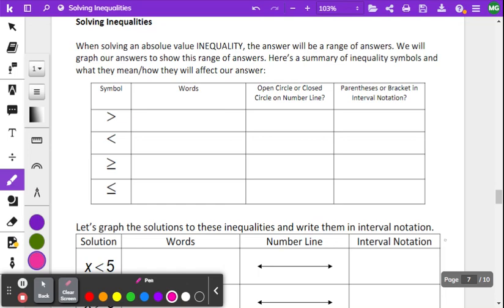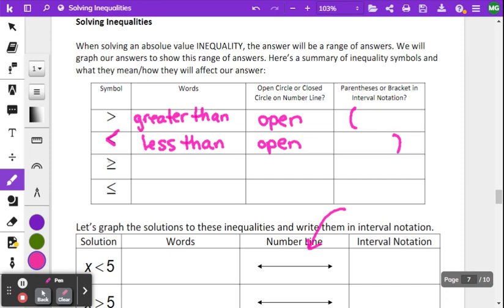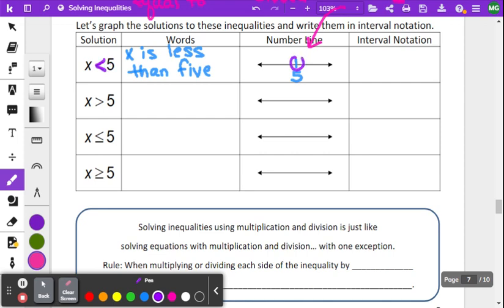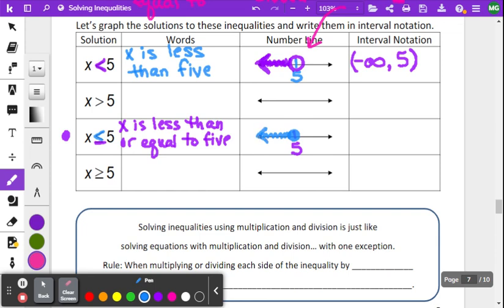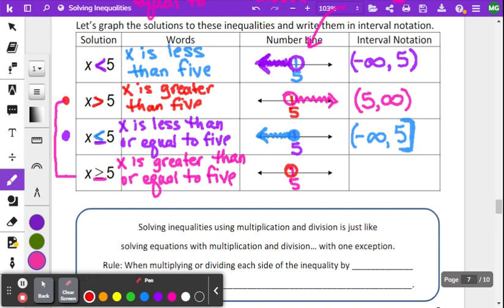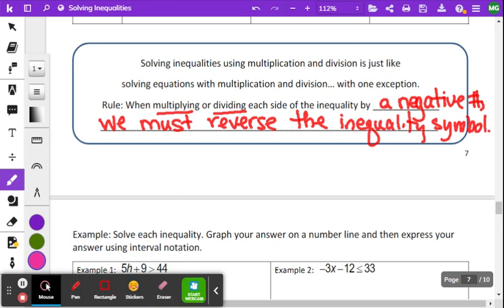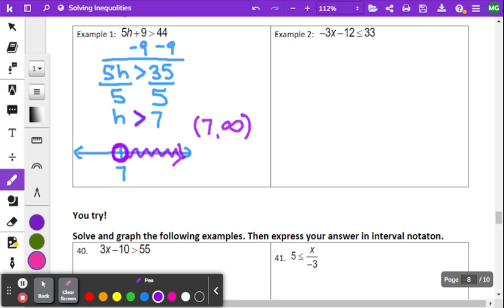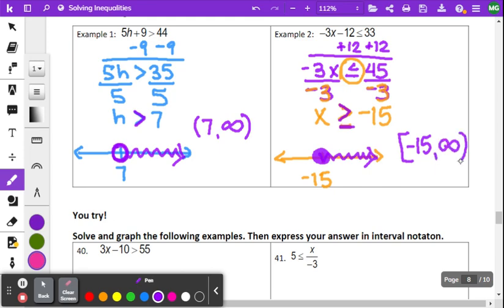Solving Inequalities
This video will walk you through how to solve inequalities, graph inequalities on a number line and express your answer using interval notation.